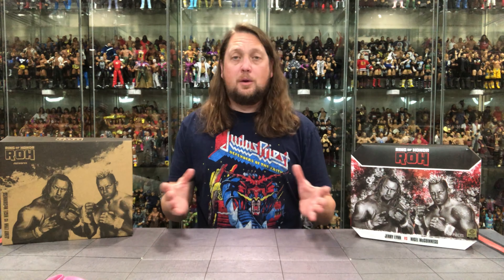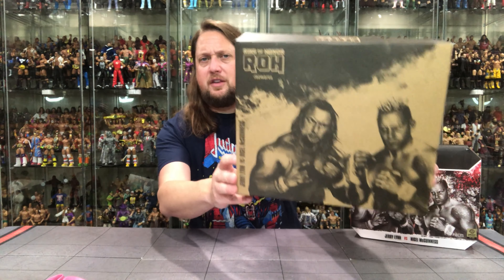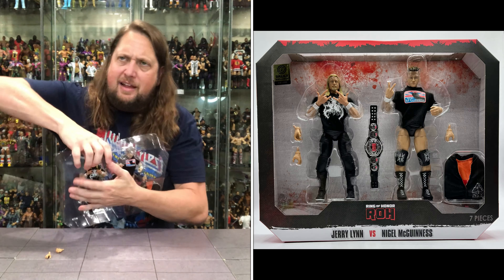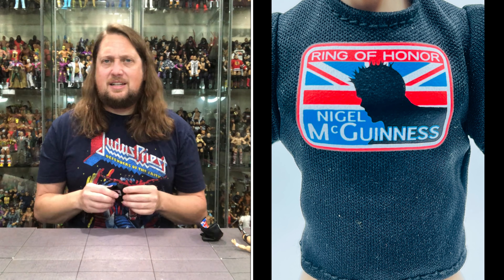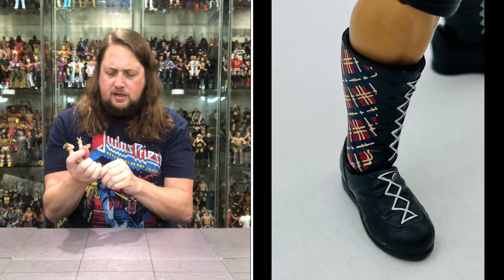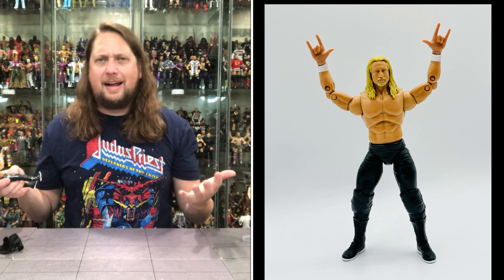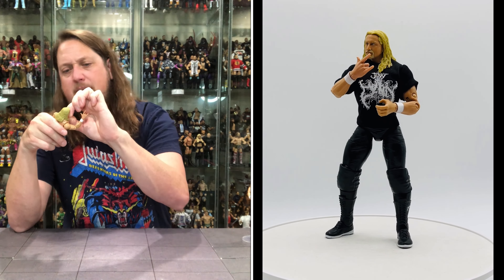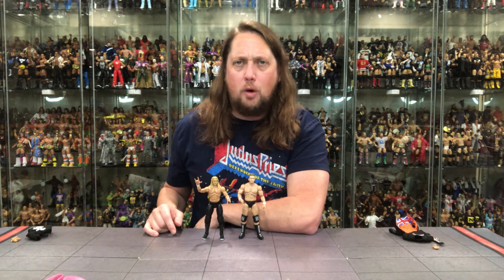Jerry Lynn & Nigel McGuinness Ring of Honor Unboxing & Review!